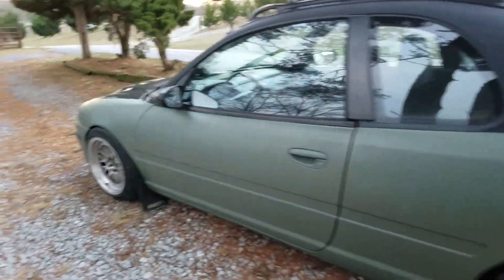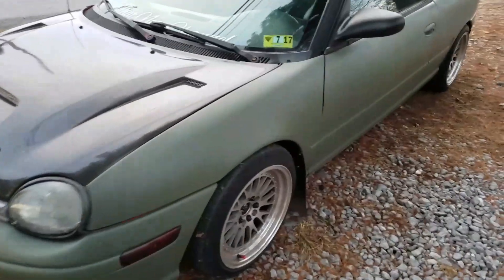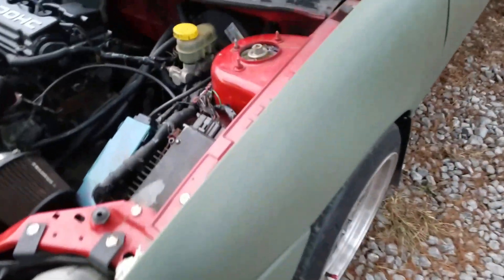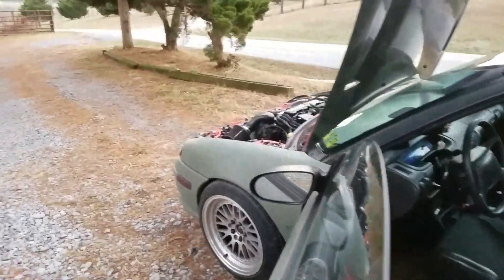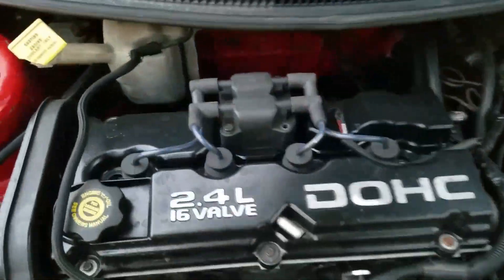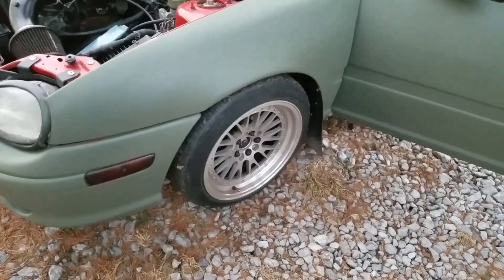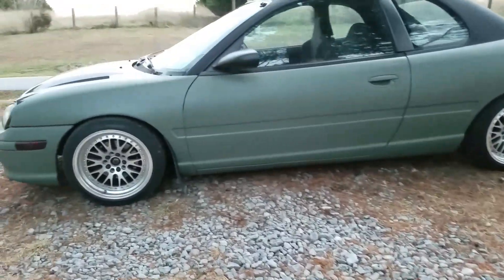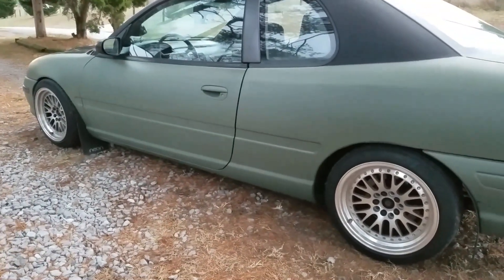10 Things I Love About My 98 2.4 Swapped Neon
Again sorry for lack of uploads but here is 1 of the video i had saved so if u enjoyed remember to leave a like, comment and hit subscribe for more daily uploads peaceeee
Joseph Shaylor  (That Neon Channel)